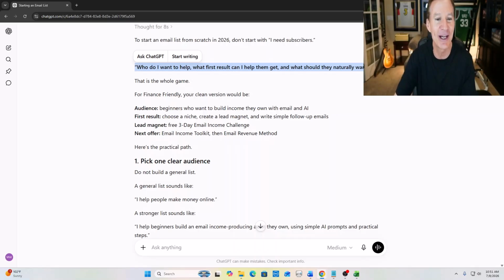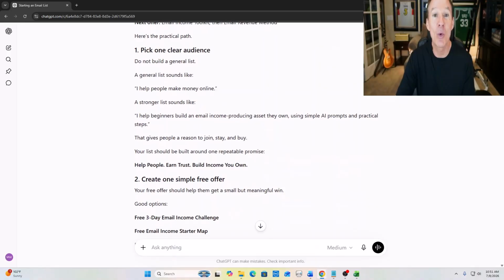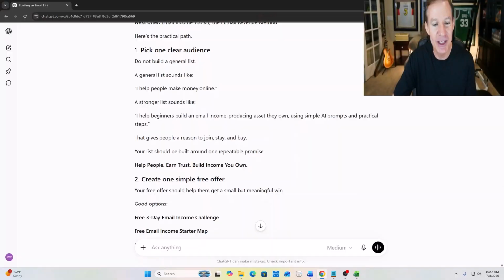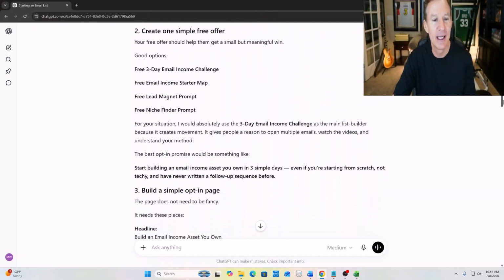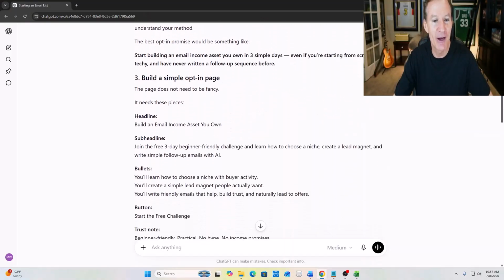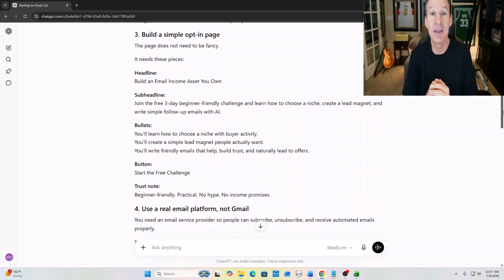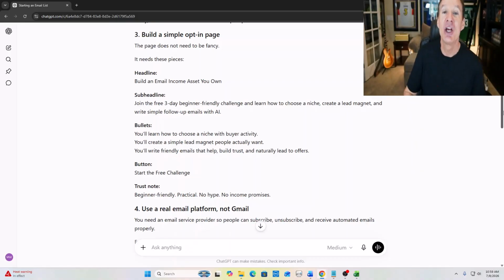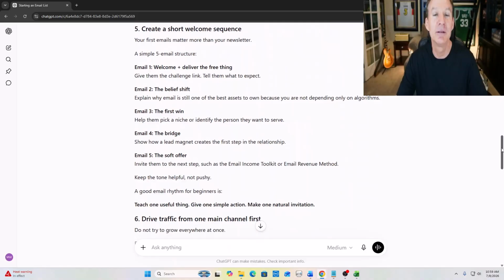Starting From Zero at 62 — What I Wish I'd Known Sooner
I'm 62, and this channel starts with the truth: my dad and I built our first business in 1985, long before the internet — and it wasn't until a lot more recently that tech ever left me feeling behind.

We break down the exact first three steps I'd take today if I had to rebuild my email list from zero — no tech overwhelm, no fake urgency, just a clear starting point.

In this episode of “I Asked ChatGPT,” I sit down with AI and ask it: “how do I start an email list from scratch in 2026?” then react to what it says through the lens of building and monetizing my own email list since 1999 — with subscribers who have stuck around for as long as 20 years.

📄 Get the full prompt and complete results here — the exact question I asked ChatGPT on screen, and its full answer, word for word

This channel is where AI, personal finance, and email income meet: building a list, using AI tools like ChatGPT to uncover the assets and strategies that used to take years to figure out, automating the boring parts, and turning subscribers into a real, ongoing side income stream — without hype, fake urgency, or guarantees. If you've been looking for an AI side hustle or a practical passive income idea that doesn't require you to be a tech expert, this is built for you.

🔑 Ready to build your own? Join the free 3-Day Email Income Challenge

In the challenge, you'll use AI and a simple, friendly plan to turn an email list into real income — one clear step at a time.

🧰 Tools & Resources for Your Email Income Business

🛠️ Automate Your Email Business — On Autopilot: Automator.ai is the software I personally use to run my own automated email system.

🎯 What if AI chatbots could bring qualified leads to your business automatically — without you chasing anyone? That's just one of several ways this free training shows you how to put chatbots to work in your business